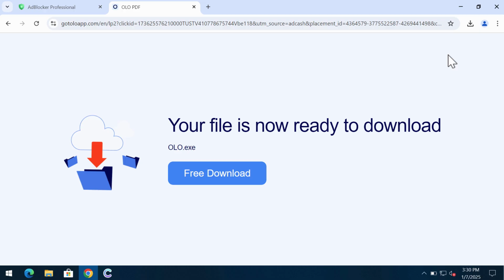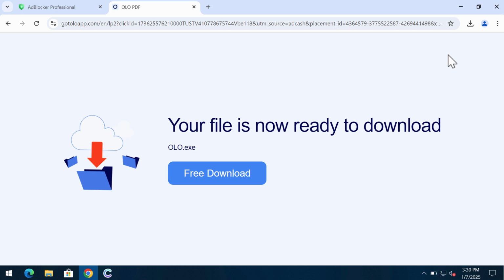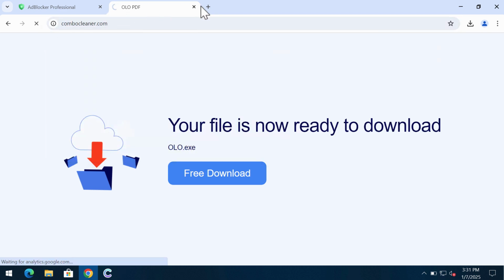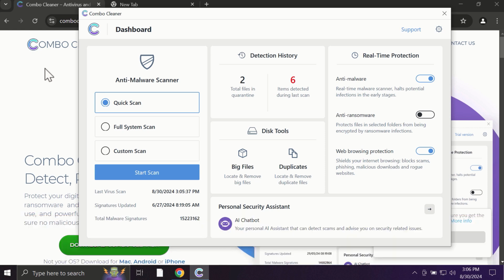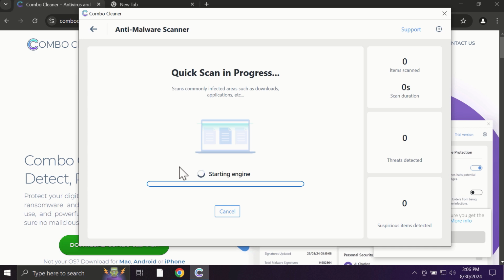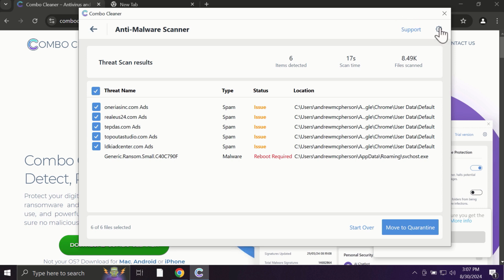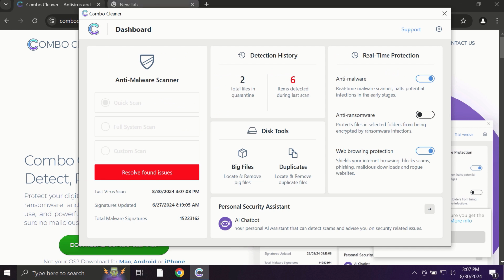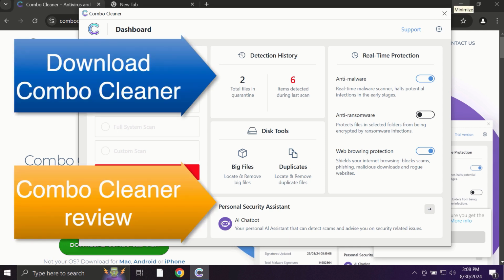Gotoloapp.com malicous pop-up removal instructions.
Gotoloapp.com is a dangerous site. It targets Google Chrome and other browsers. It tries to make you download and install some potentially unwanted applications. Don't interact with these pop-ups. Delete them with Combo Cleaner Antivirus via the official or, optionally, use the manual tips set forth in the video.